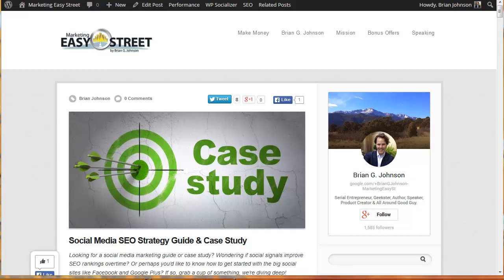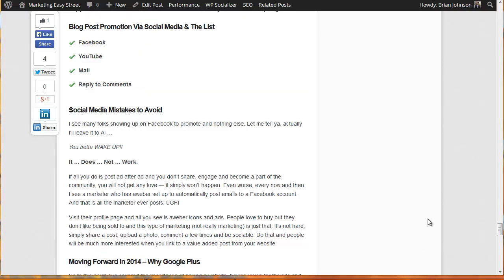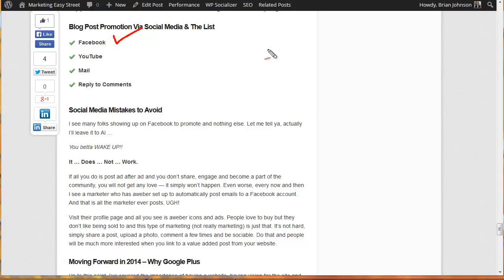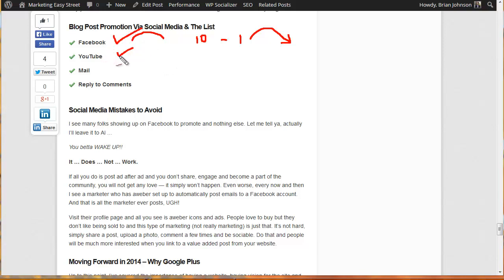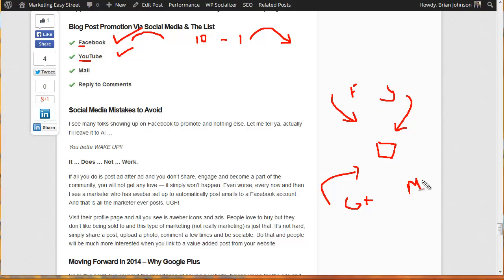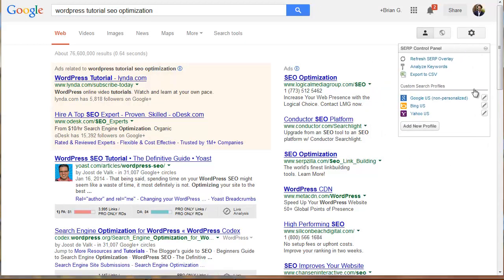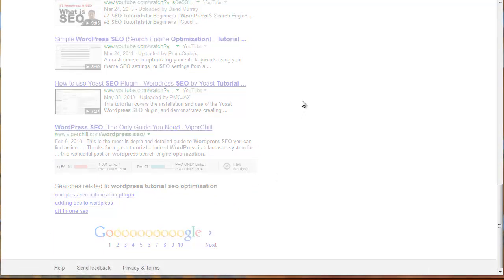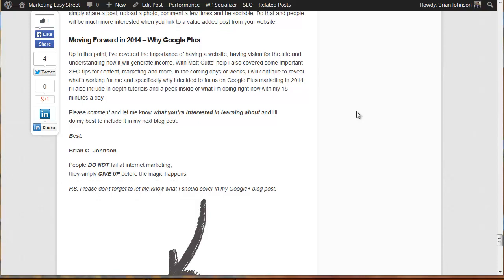How To Increase Traffic to Your Website For Free - MarketingEasyStreet.com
Learn how to increase and drive more traffic to your website for free. Brian G. Johnson from MarketingEasyStreet.com offers a multi video tutorial and covers free tools, social media solutions and more.

xx